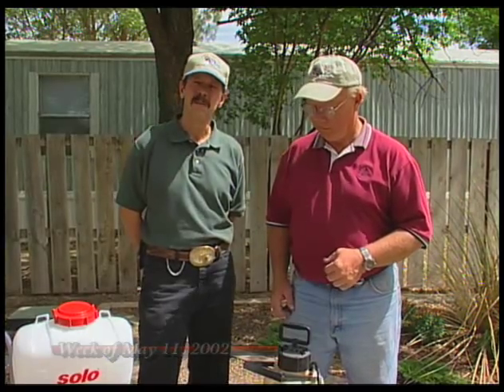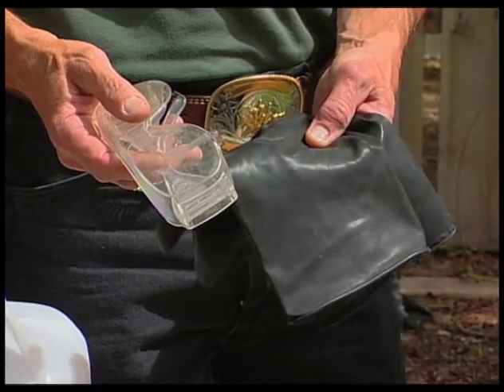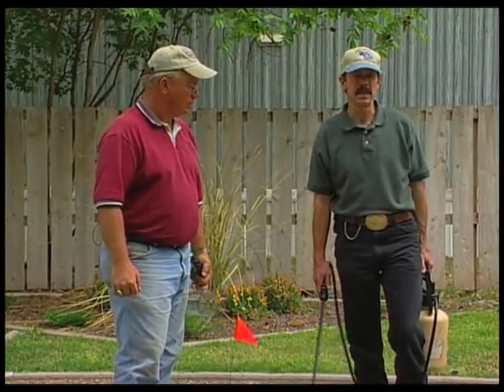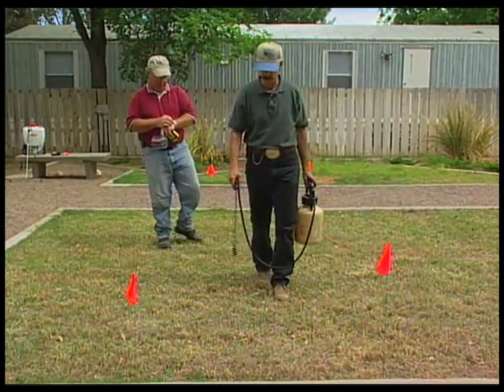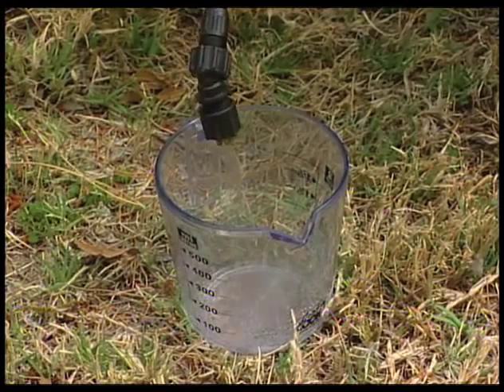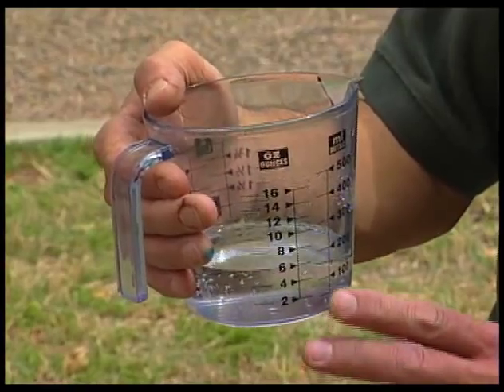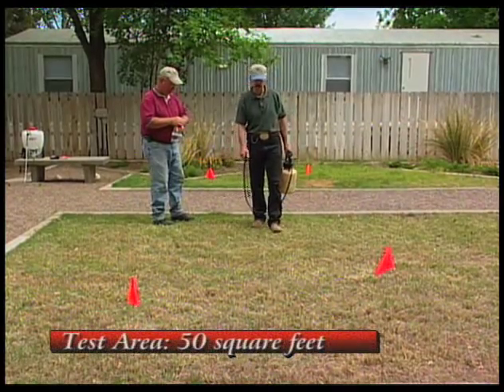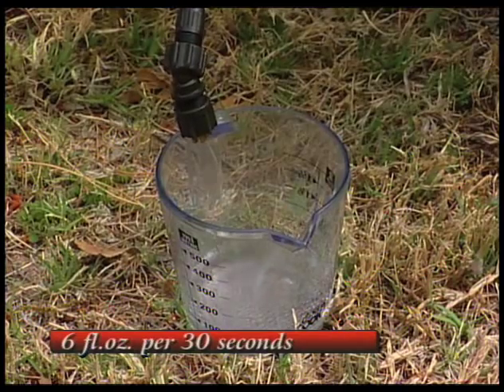How To Calibrate Spraying Equipment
Learn how to properly calibrate spraying equipment for spraying insecticides and herbicides.